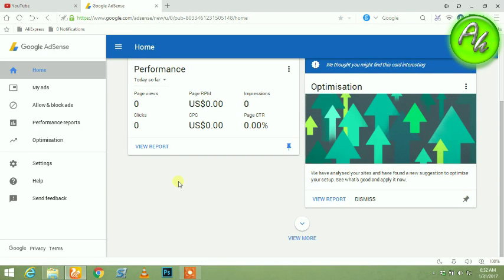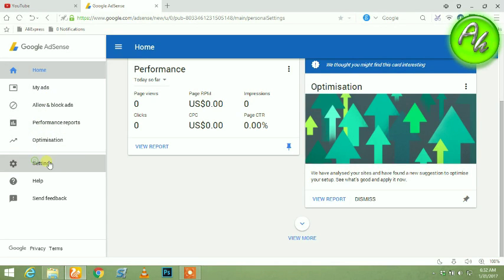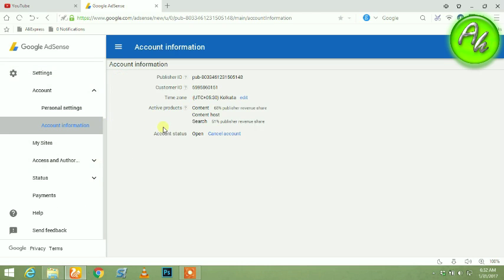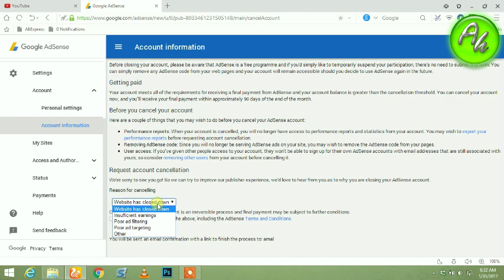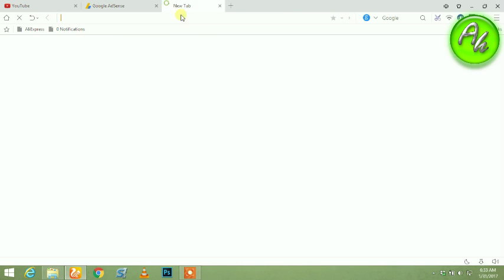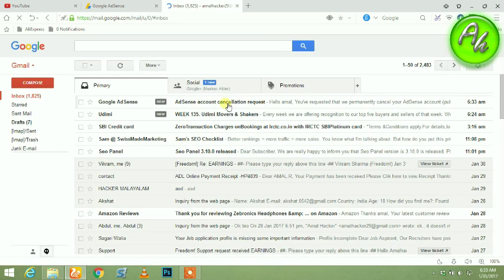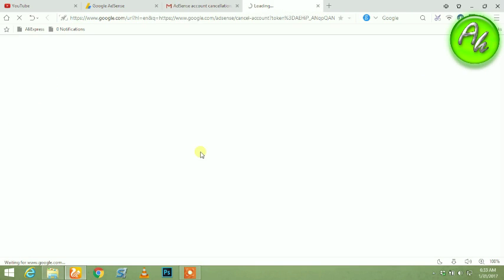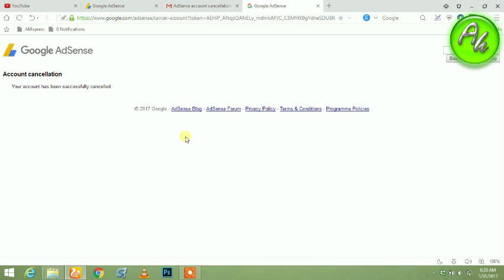How to Delete/Cancel/Close AdSense Account !!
HEY GUYS!!

This Video Helps you to Close Your Adsense Account